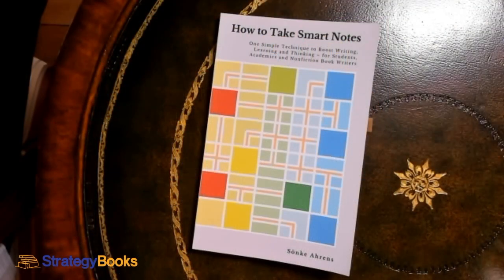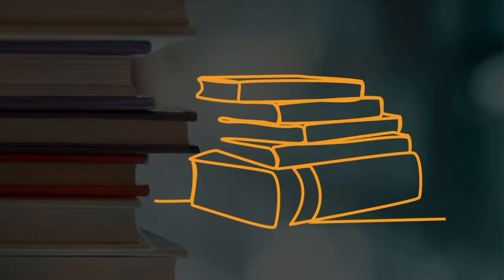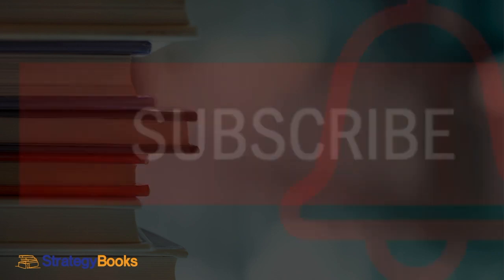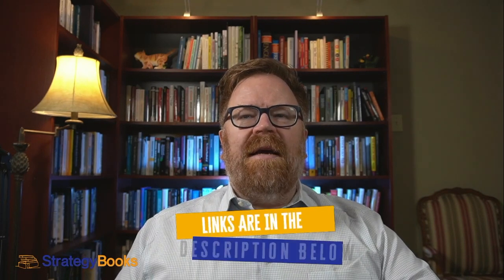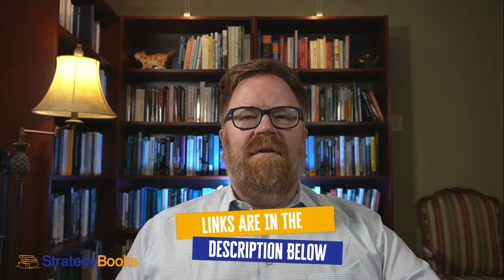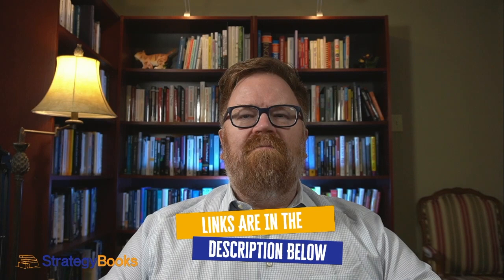Review: How to Take Smart Notes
How to Take Smart Notes by Sonke Ahrens is a brief but powerful book that offers a perspective on how to take better notes, learn more and gain better insights in your reading and your work.
They won’t cost you anything, but if you make a purchase after clicking one I’ll get a bit of a contribution to support my book habit. I get books, you get more videos, and we all win!)

For the most part, we don’t get taught how to take good notes. It’s something we stumble into on our own. How to Take Smart Notes tries to change that. This self-published book by Sonke Ahrens is an exceptional exploration of just note taking. It examines the creative process, explores how we remember (badly) and analyze (well) and offers a different way to think about writing. Ahrens introduces Niklas Luhmann’s Zettelkasten (or slip-box) as a means of capturing ideas, making connections and streamlining the process of writing.

If you like this one, these are a couple of other books that you might be interested in:
📚 On Writing: A Memoir of the Craft by Stephen King
📚 Sin and Syntax by Constance Hale
📚 Damn Fine Story by Chuck Wendig

Get strategic advice, support and insight from one of the leading boutique strategy consulting firms in Toronto